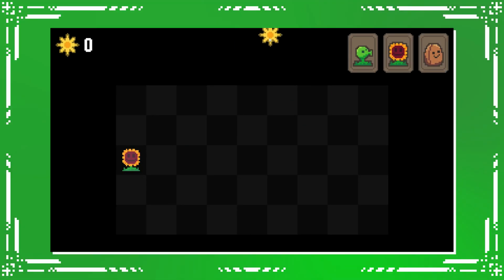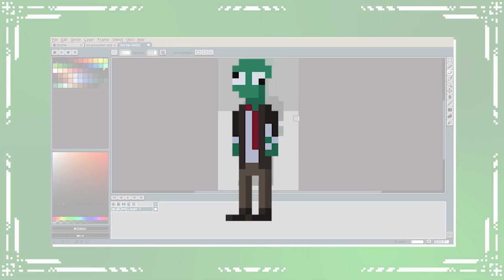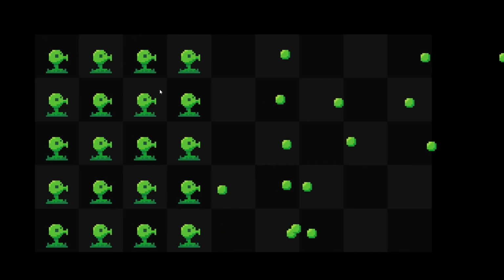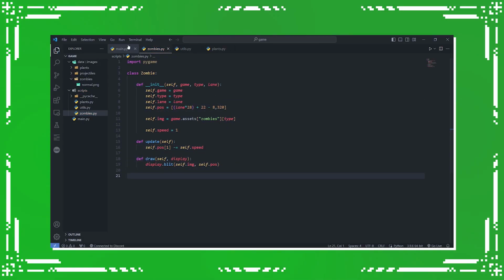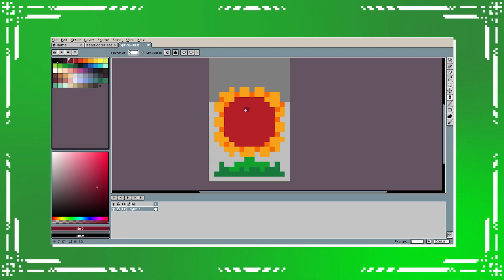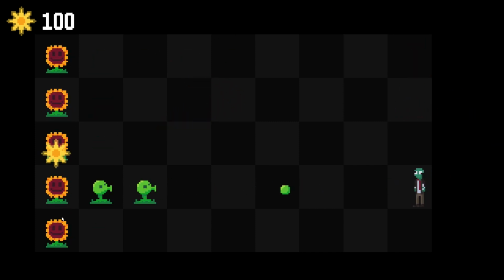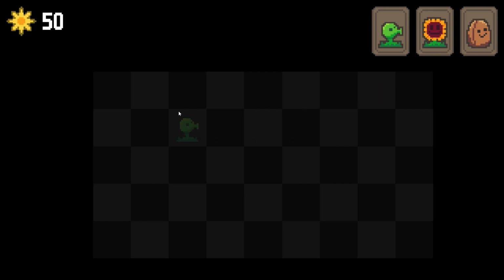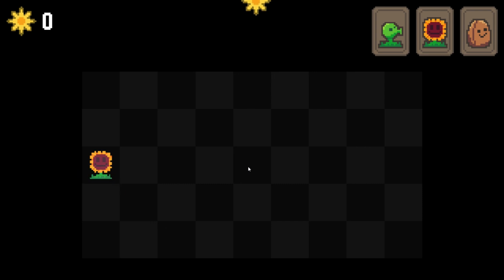I made "Plants Vs. Zombies" in Python/Pygame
So, I decided to remake the old classic Plants Vs. Zombies but in Python/Pygame.

Plants Vs. Zombies OST